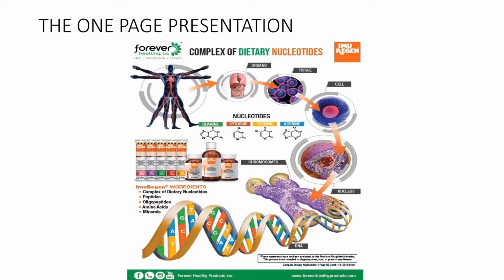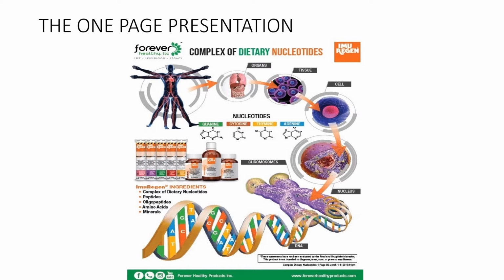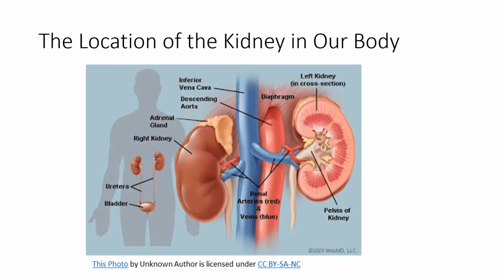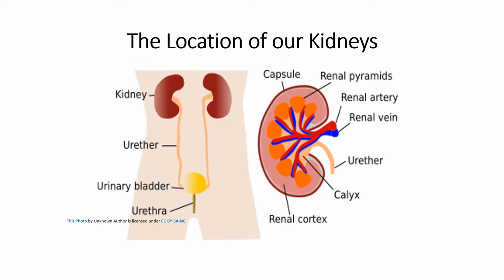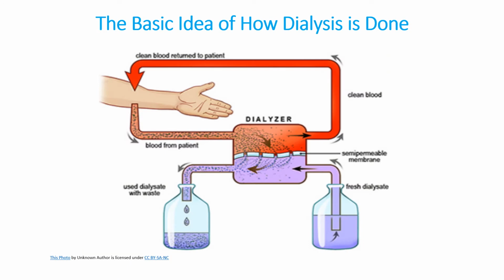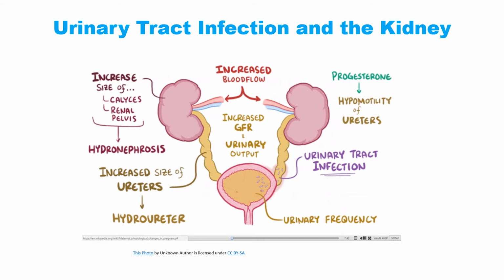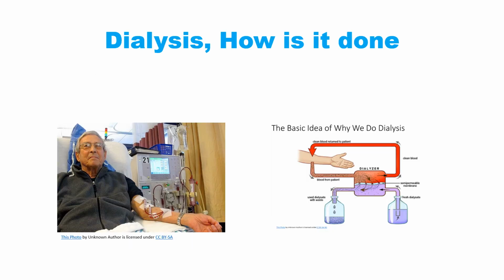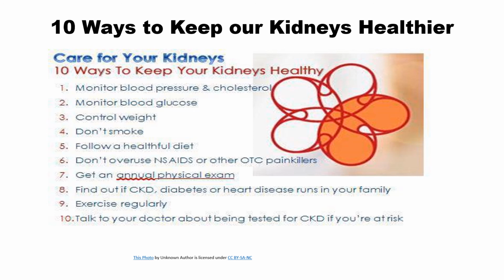Dr. Arle on Kidney Structure, Function & Dialysis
Dr. Arle discusses how the Kidney is structured and function.

What is the most important function of our Kidney?

How to can we maintain a Healthy Kidney.

What is Dialysis?

How is Dialysis done?

What are the 3 Strategies to Kidney Health.

How is our body organized from the:
1) Macroscospic
2) Microscopic
4) Molecular or Biochemistry Levels

How is Blood Pressure Regulated by the body?

What are the hormones and organs involved in maintaining proper water balance, and blood pressure.